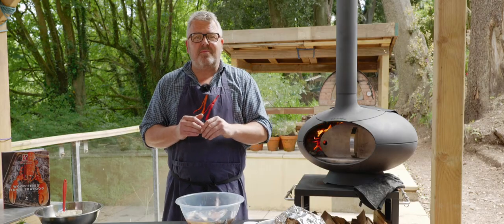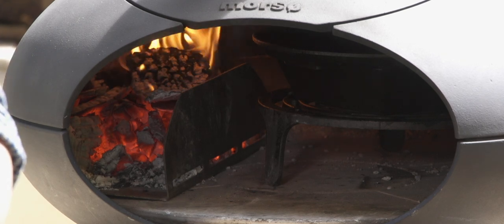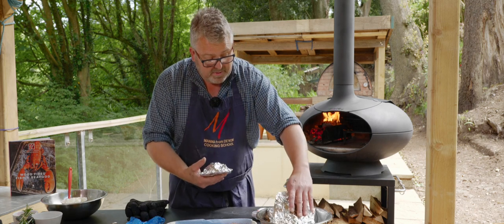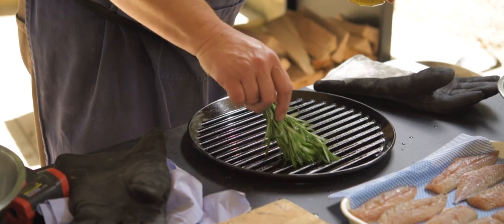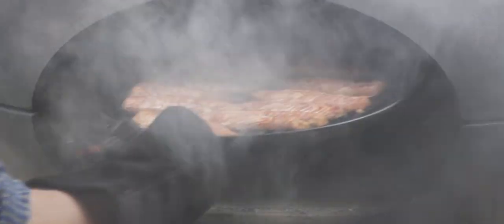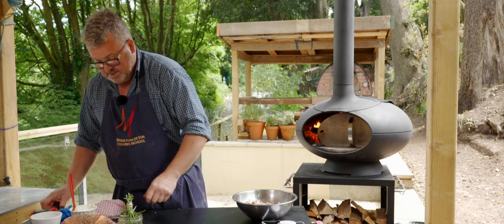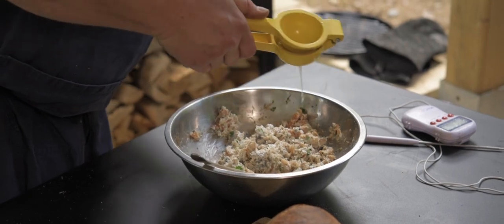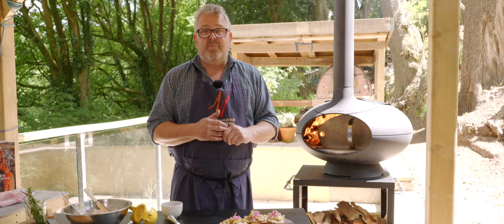Smoked Mackerel Paté cooked in the Morso Forno Woodfired Oven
This week on woodfiredweekly we are making smoked mackerel paté from the fresh mackerel fillets David smoked over apple chips in the Morso Forno.

A really delicious way of using up any excess mackerel fillets and great for a starter, shack, light lunch, even a fishy breakfast.

We have lots more fabulous fish recipes in our Woodfired Fish & Seafood which you can get as a hardback book or as an ebook -